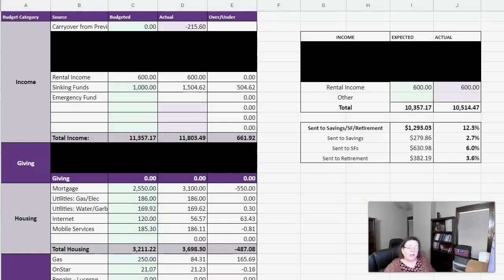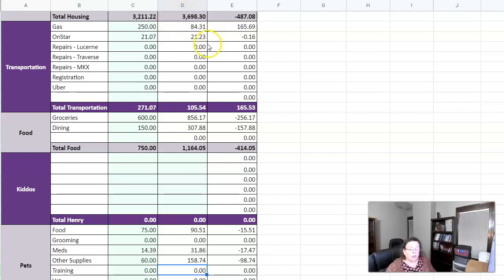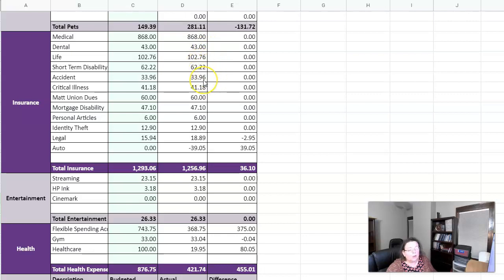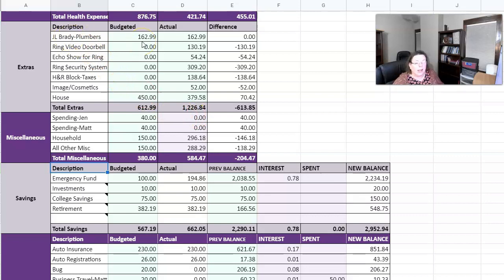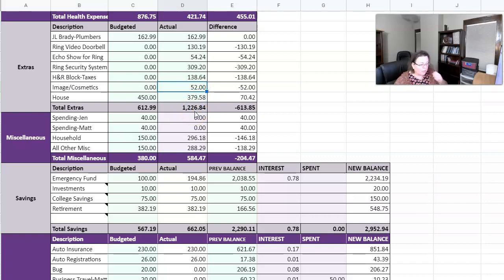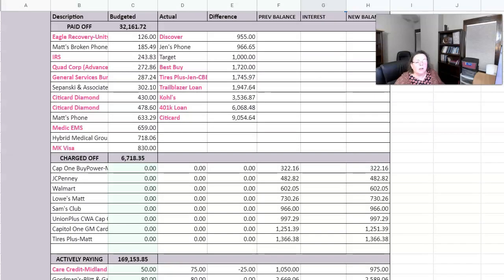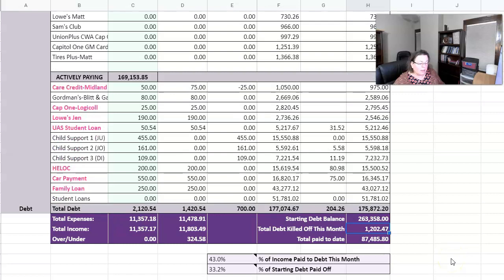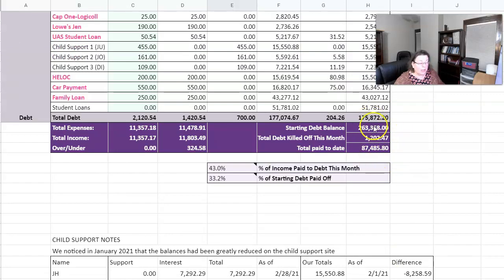FEBRUARY 2021 ZERO BASED BUDGET REPORT | OUR REAL NUMBERS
It's time for our February 2021 budget report. We use a zero based budget to manage our money each month. And I share our real numbers after the month ends.

Budgeting is critical to our success in meeting our financial goals. Without it, our money is floating around doing whatever it wants. Our monthly budget gives our money (and us!) a roadmap to follow before we ever receive it.

So check out how we did with our family budget on our February 2021 budget report.

Misfits Market
Code: COOKWME-NH1CEX

Instacart
Code: TBOUNCE16E

VIDEO EDITING SOFTWARE I USE:
Filmora by Wondershare: